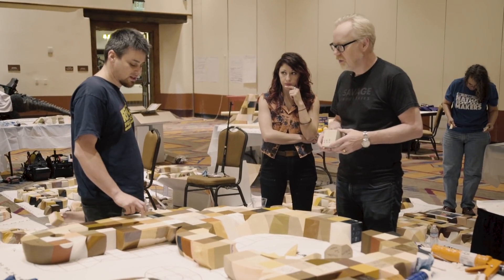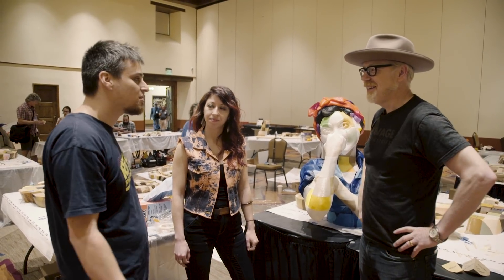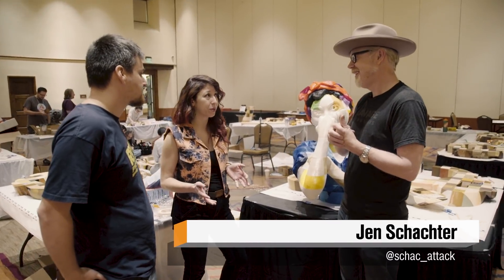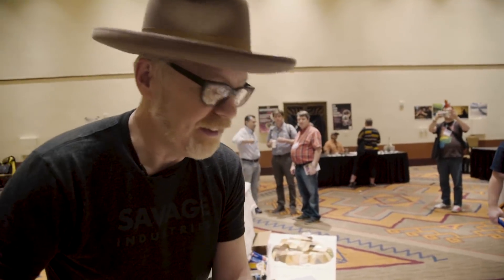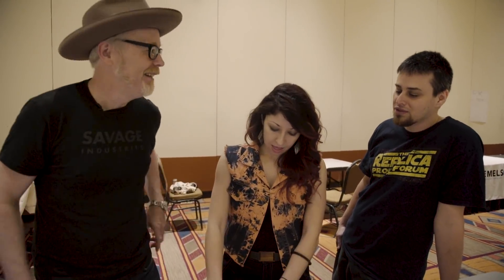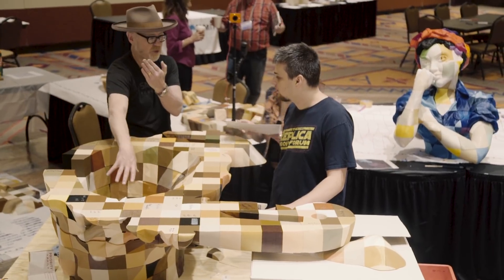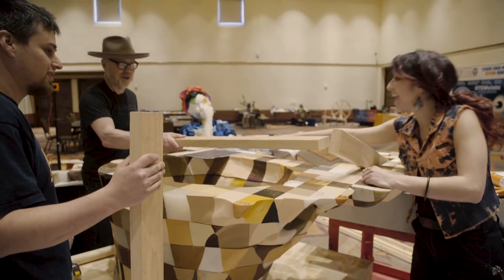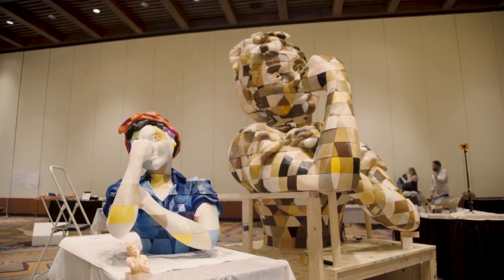Assembling the 2,500 Piece 3D-Printed Sculpture!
At this year's Nation of Makers conference, Adam Savage meets up with Jen Schachter and Todd Blatt to help with their latest We the Builders project: a sculpture of Rosie the Riveter comprised of over 2,500 3D-printed parts! The parts were crowdsourced from makers all around the world, and the assembly is truly a team effort.

We The Builders is:
Todd Blatt - @custom3dstuff
Jen Schachter - @schac_attack